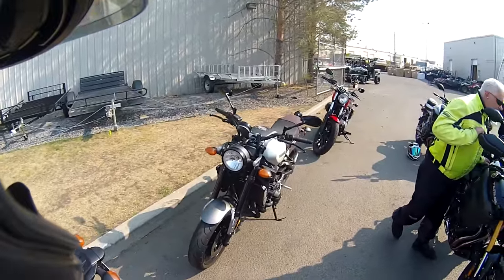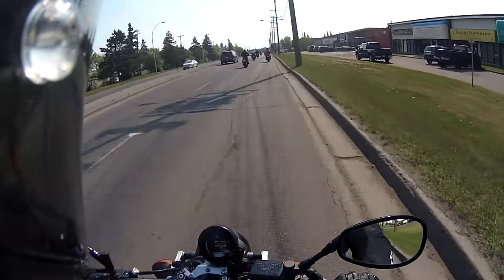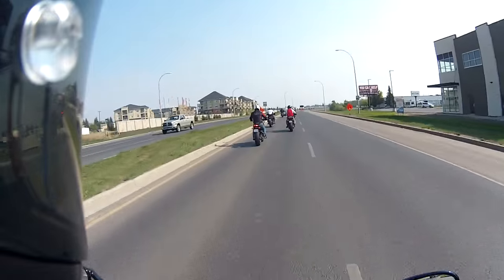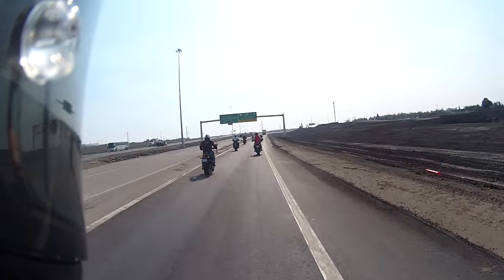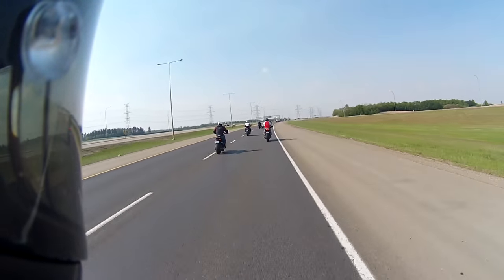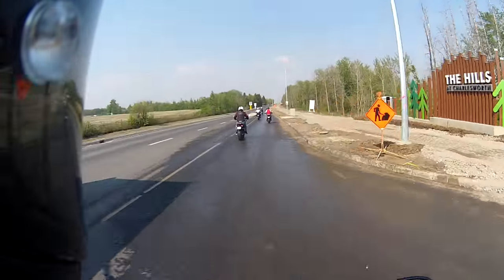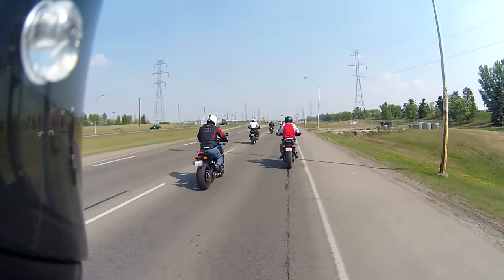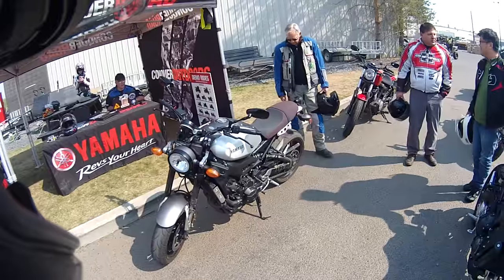2016 Yamaha XSR-900 Review from Argyll Motorsports Yamaha Demo Days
2016 Yamaha XSR-900 Review from Argyll Motorsports Yamaha Demo Days

***THIS IS NOT A HOOLIGAN OR TRACK PERFORMANCE REVIEW***

***My Motovlog Equipment***

DJI Mavic Pro
Drift HD Ghost-S
GoPro Hero 5 Session
Sena 20S
Ram Mounts Handlebar Mount

***Yamaha FZ-07 Mods & Accessories***

Akrapovic Full Carbon Race Exhaust System
Power Commander
K&N Air Filter
Motodynamic Smoke Integrated Taillight
Yoshimura Fender Eliminator Kit
Touring Windscreen

Scorpion EXO-T1200 Helmet
Alpinestars Leather Jacket
Alpinestars Mesh Jacket
Alpinestars Full Gauntlet Glove
Alpinestars Mesh Gloves
Alpinestars Racing Boots
Alpinestars Ankle Boots

Sony Vegas 14 Pro Software
Nvidia SLI Graphics Cards
Intel i7 CPU
Solid State HDD
Network Storage

***Opening product links above will take you to various product pages.